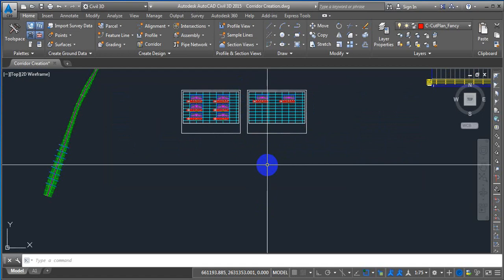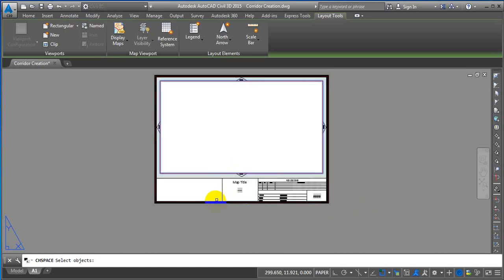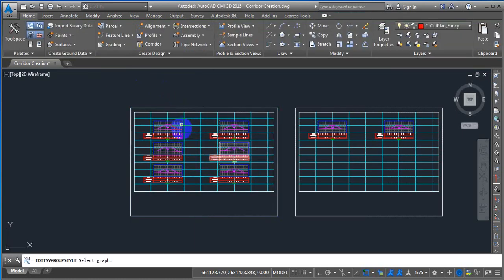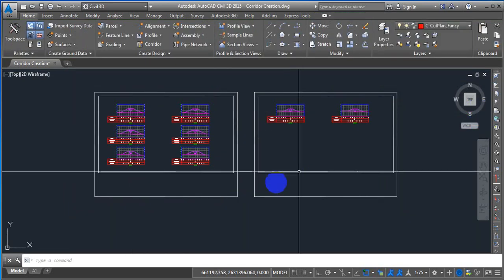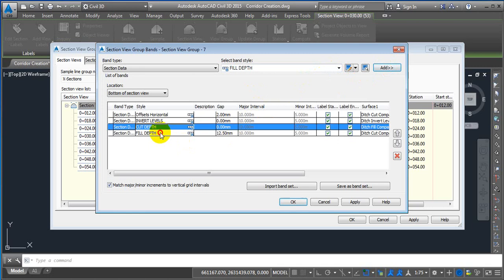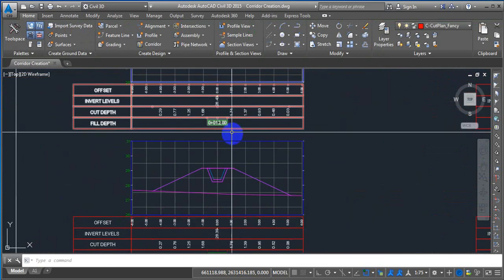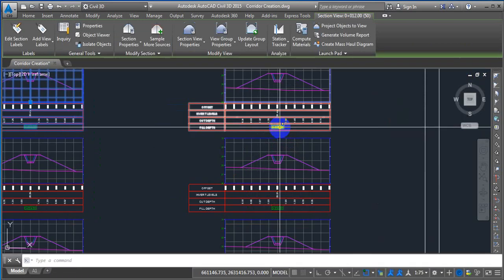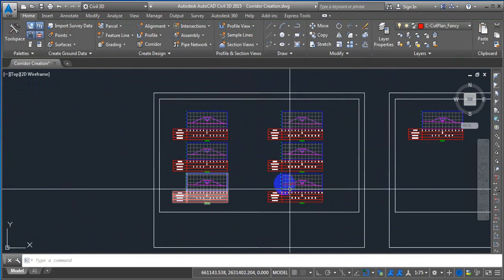Civil3d Corridor Modelling - Video-23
Topics discussed in this video are:
01-Automatic cross sections creation in Civil3d.
02-Automatic sheets creation in cross section creation process.